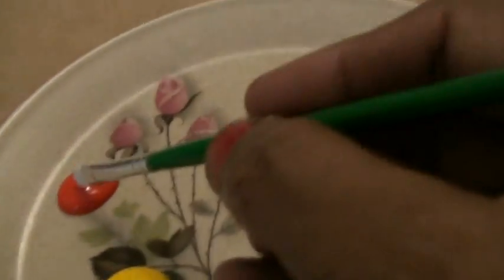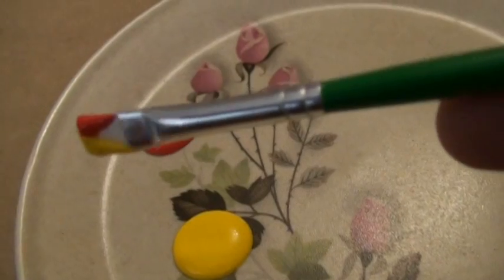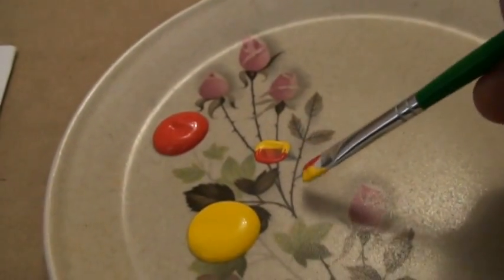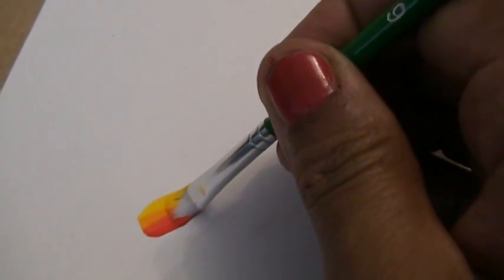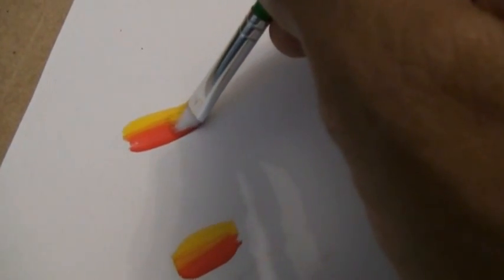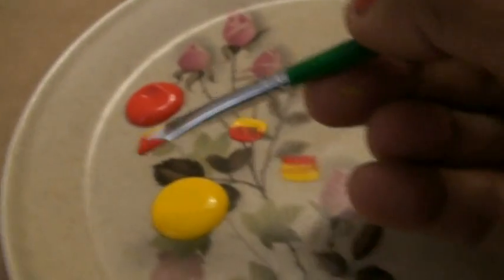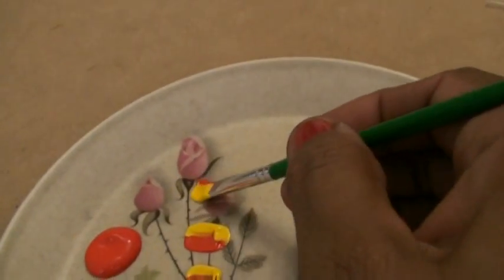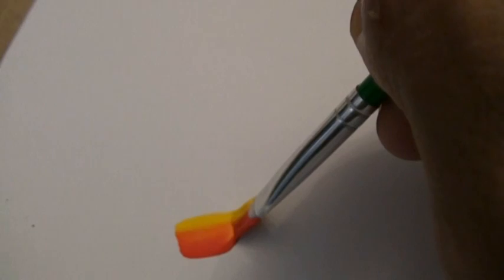ART LESSON - 2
Simple one Stroke